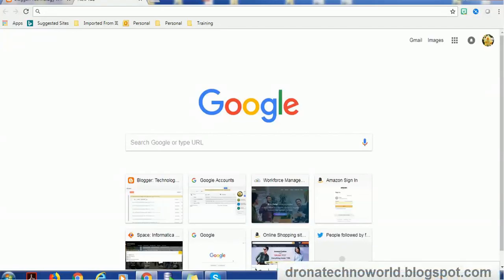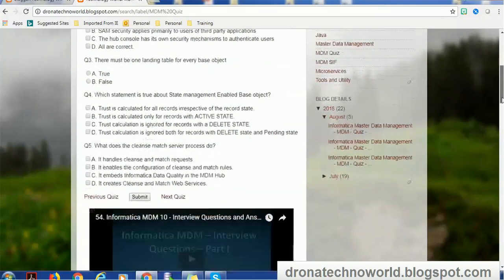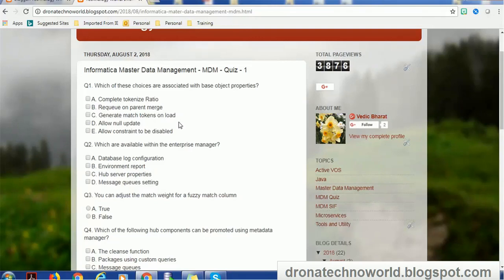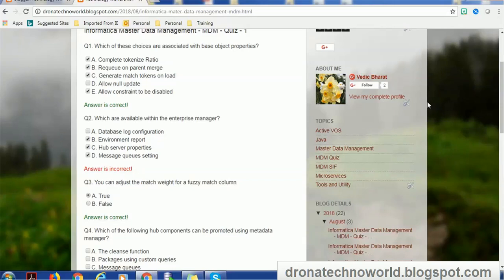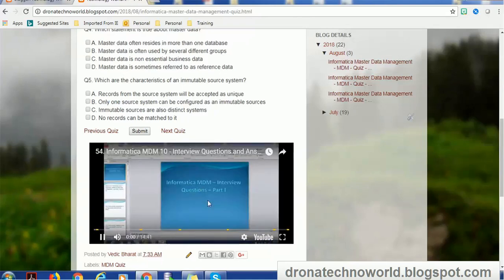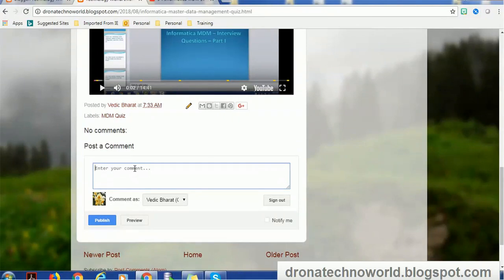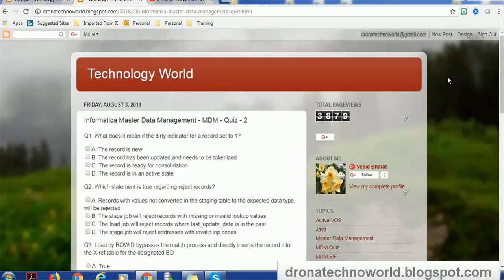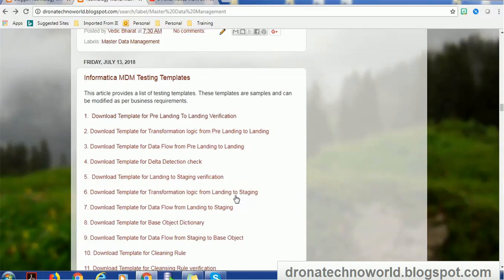Informatica MDM Certification Quiz online now!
This video shows details on blogger how to access Informatica MDM Certification Quiz. Quiz has questions and answers.